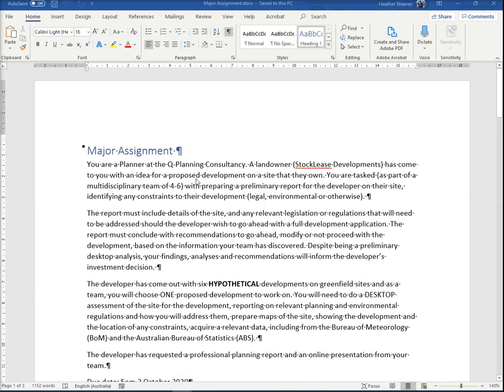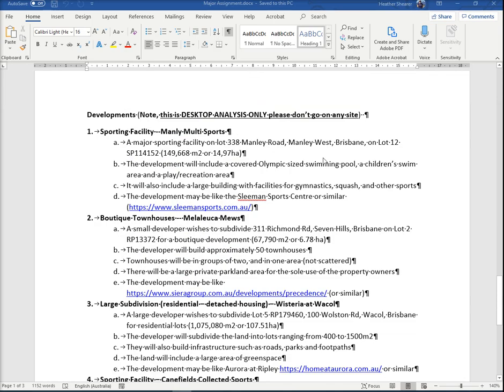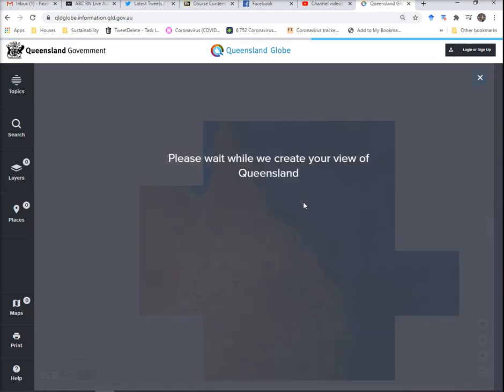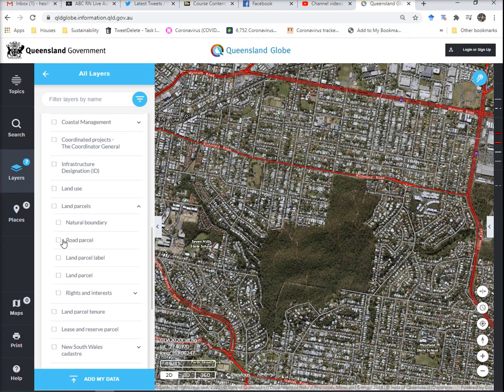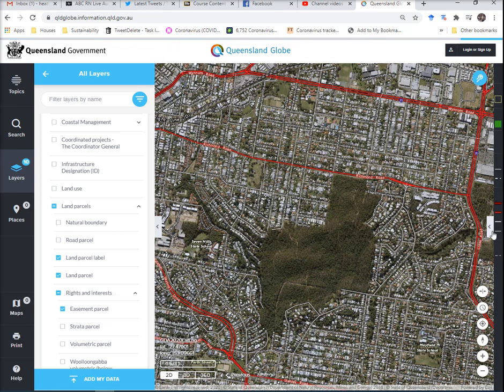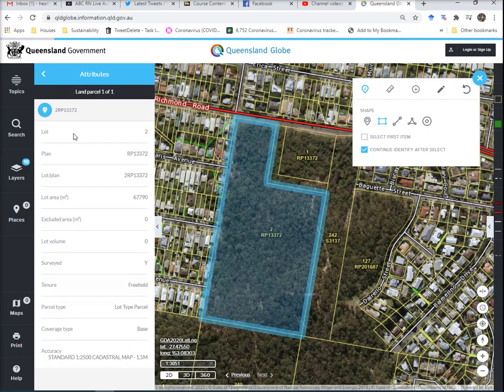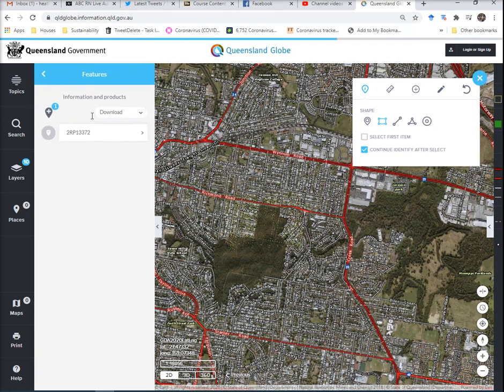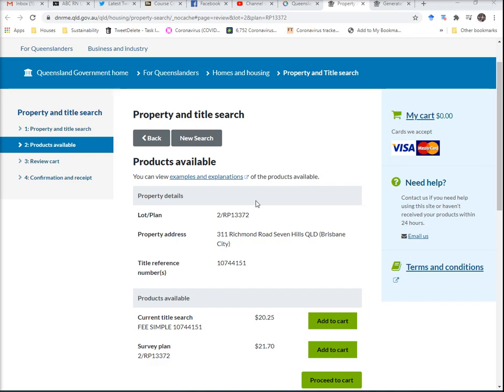Major Assignment Finding your Site on Qld Globe